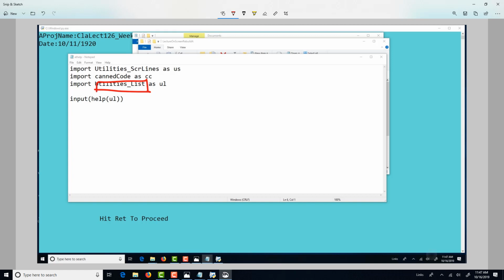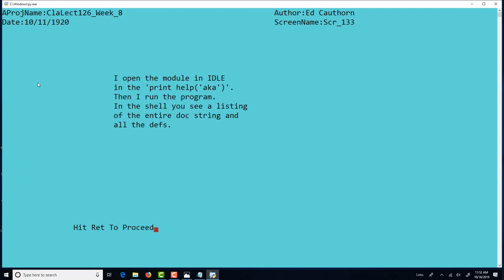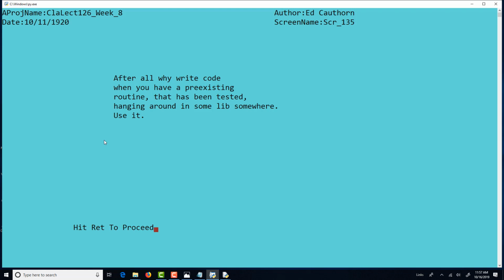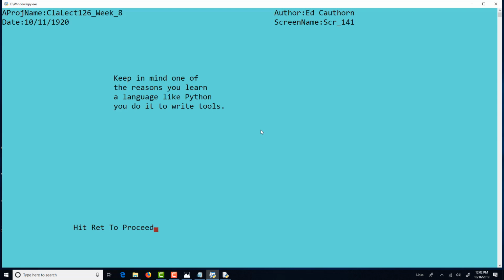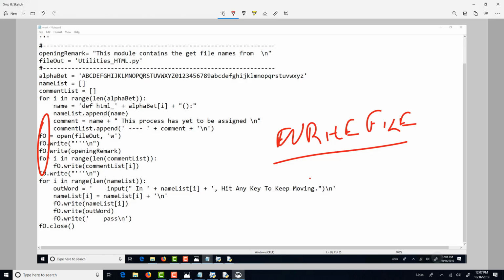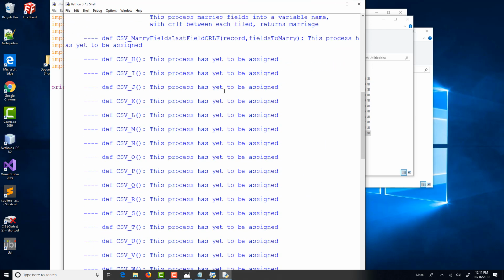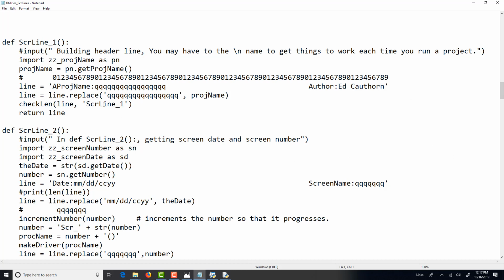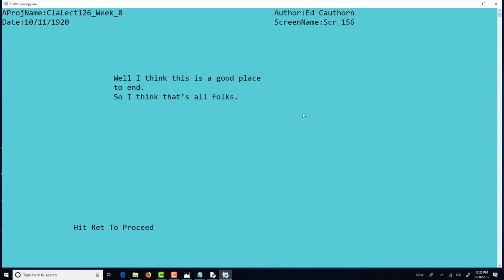CIS126 Video3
CIS126 Week 8 Video 3